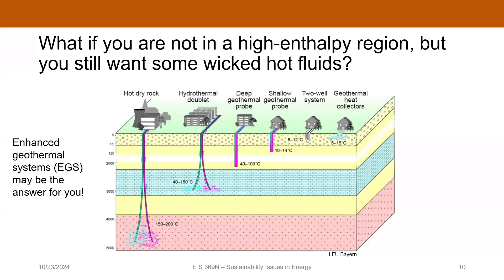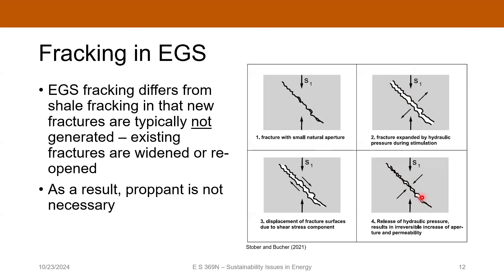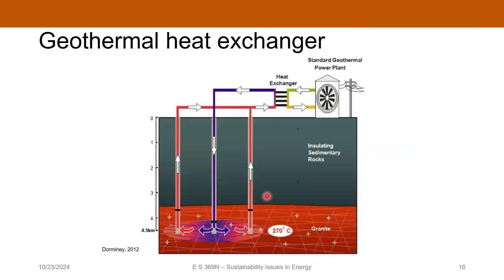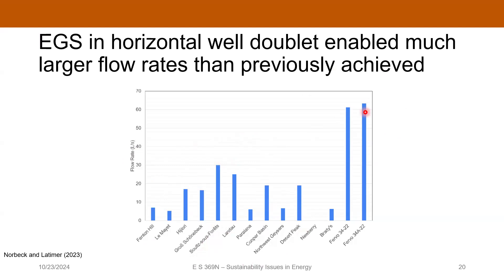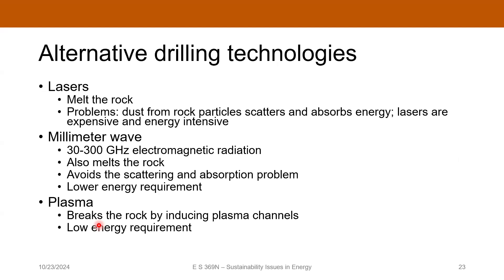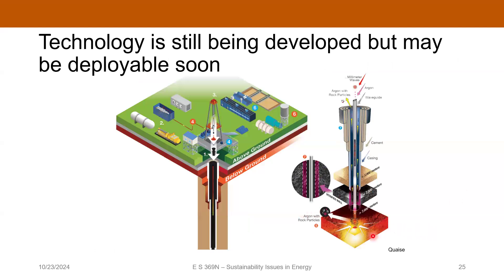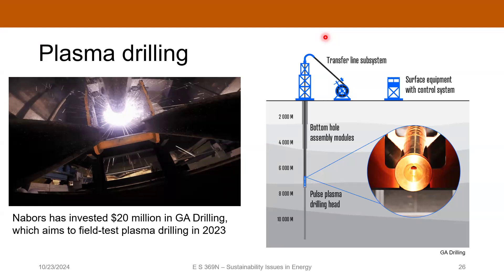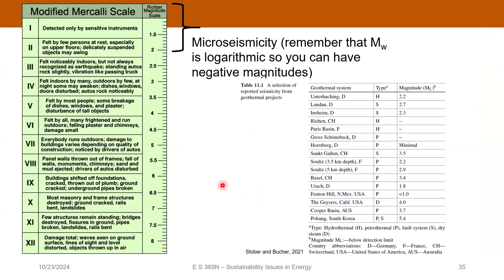Lecture 17: October 23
Enhanced geothermal systems and new drilling technologies